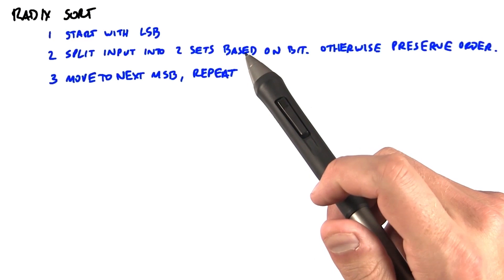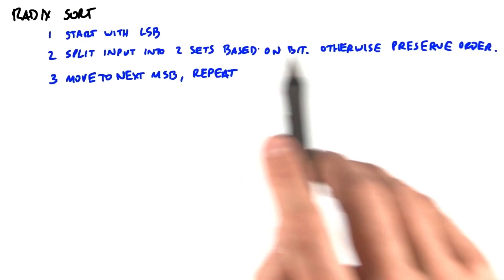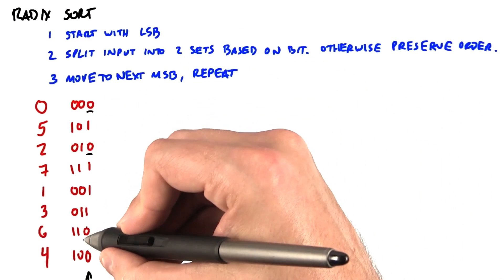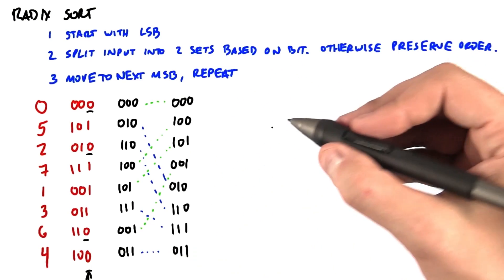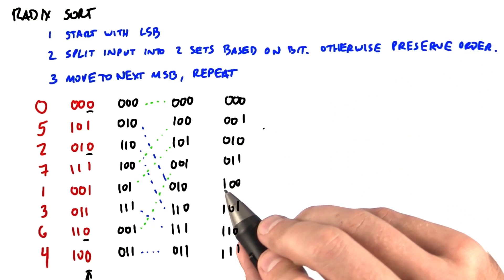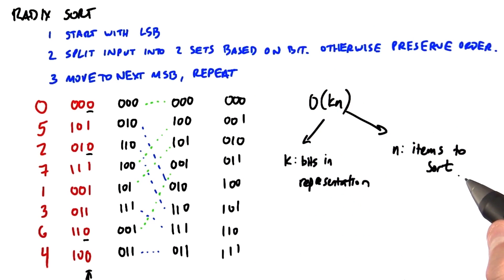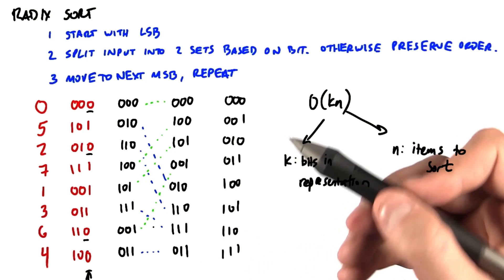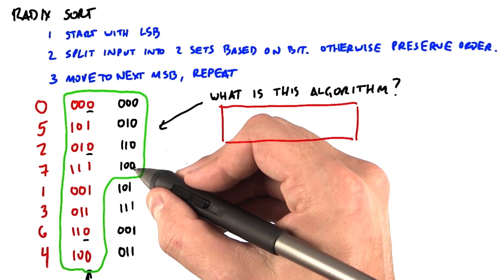Radix Sort Part 1 - Intro to Parallel Programming